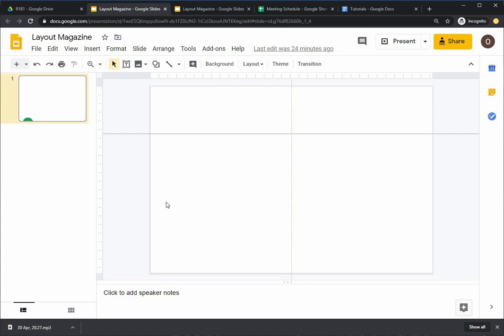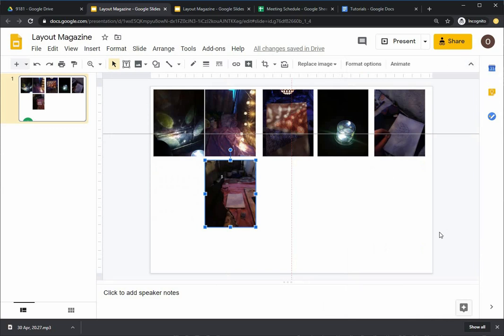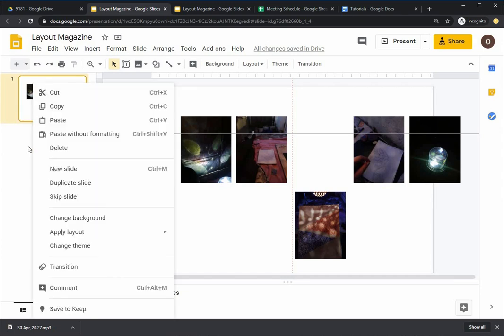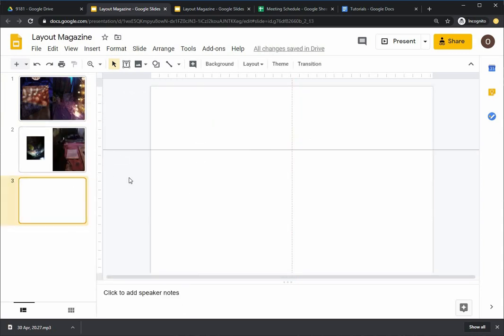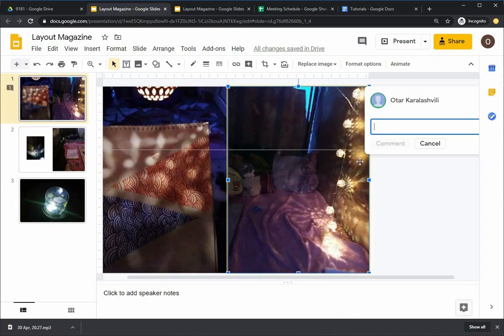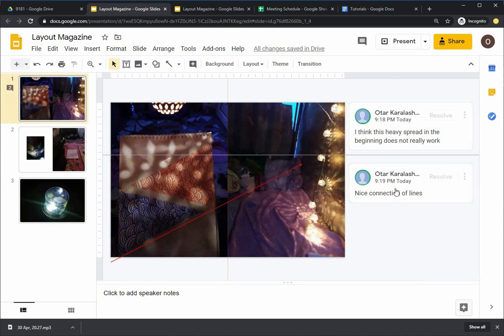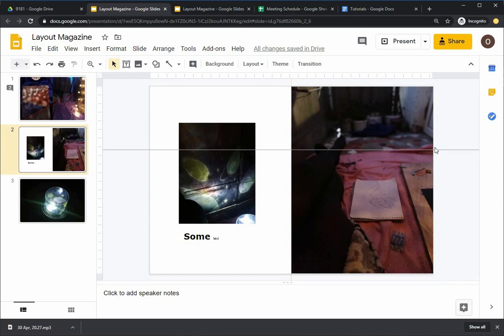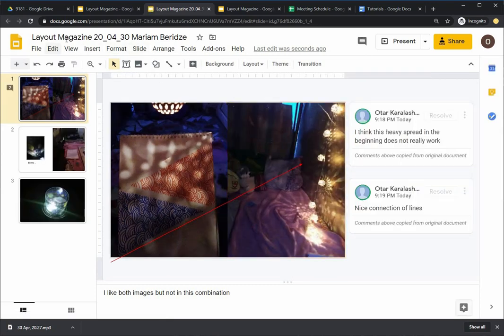Tutorial Layout Online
How to cooperate on layouting publications using Google Sheets